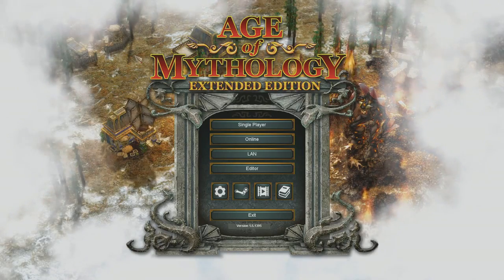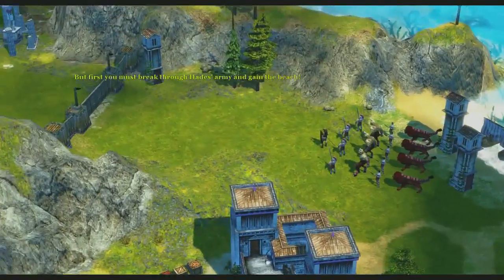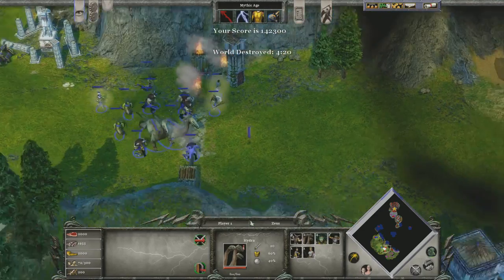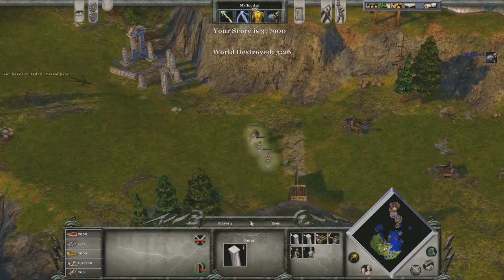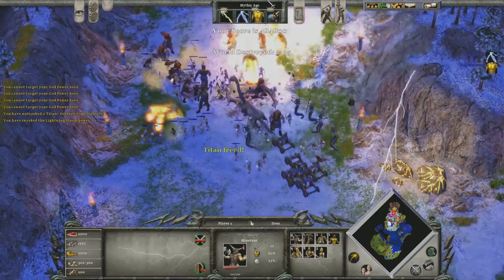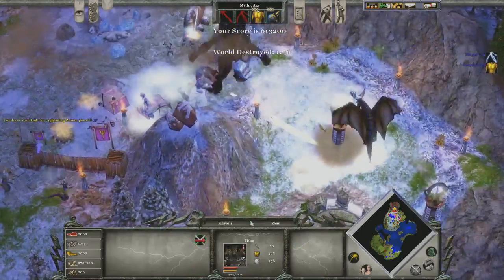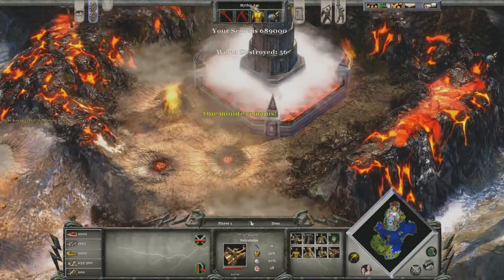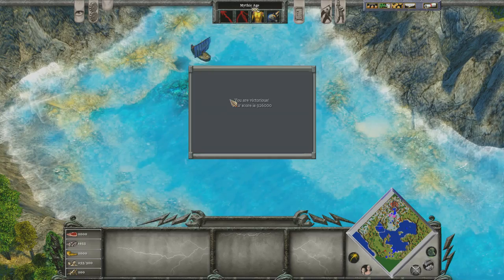AGE OF MYTHOLOGY EXTENDED EDITION Misión completa